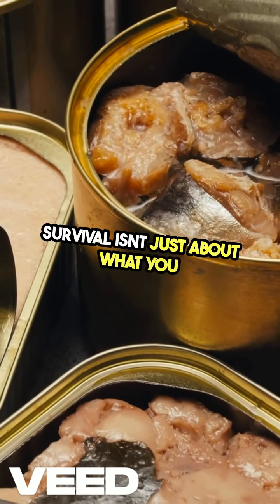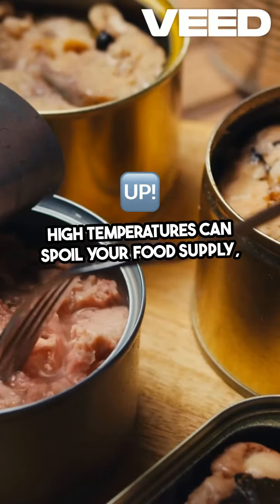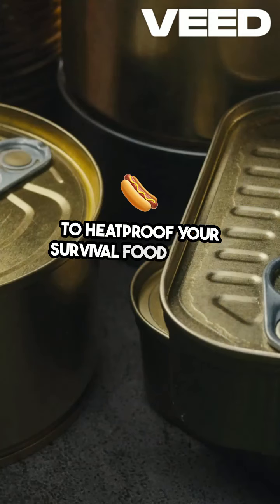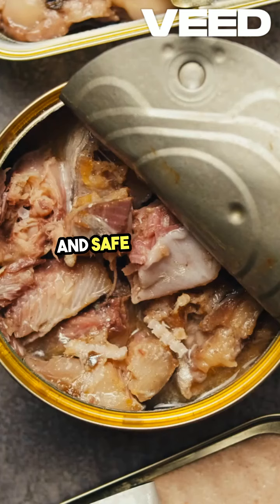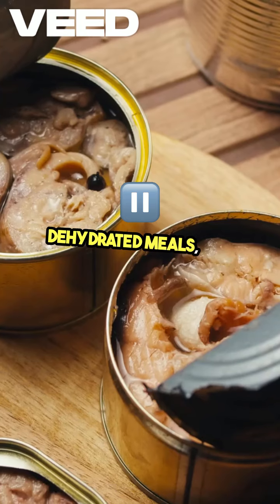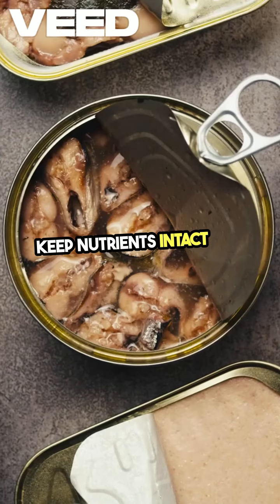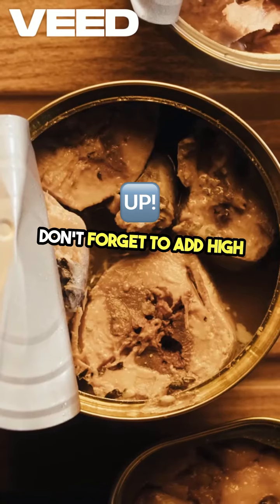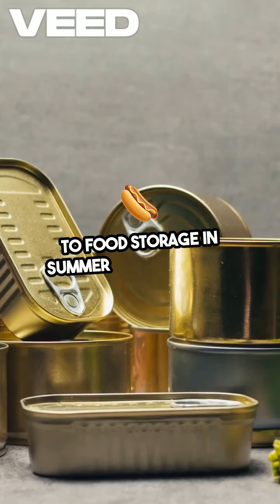Beat the Heat Protect Your Survival Food!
Summer heat can wreak havoc on your long-term food storage, but with the right strategies, you can keep your supplies safe and fresh. In this video, I’ll walk you through essential tips to heat-proof your survival food. Learn how to select heat-resistant foods, use airtight containers, find the perfect storage space, rotate your stock, and prepare for extreme temperatures. Don't let the summer heat compromise your survival plan—stay ready, stay prepared!